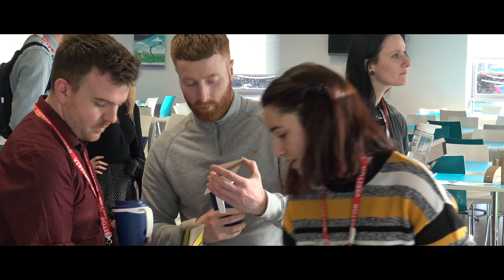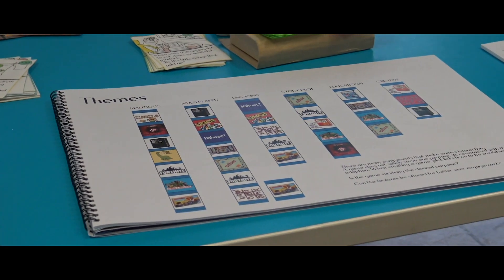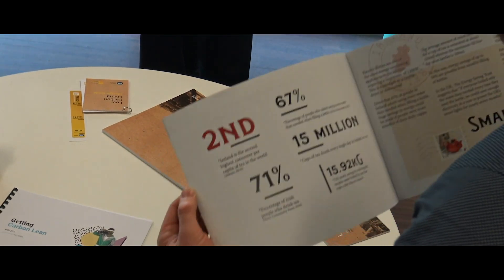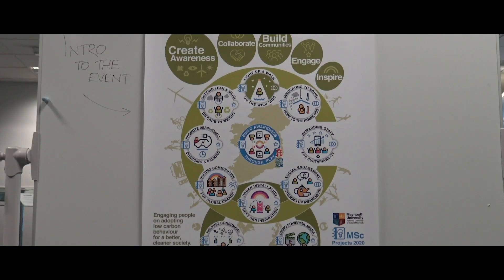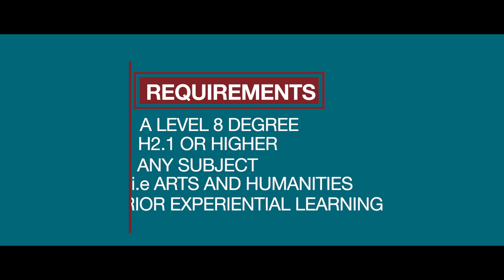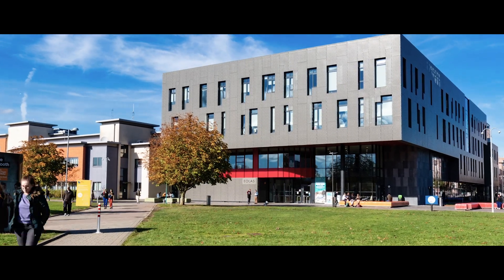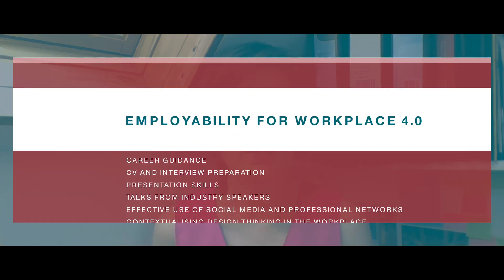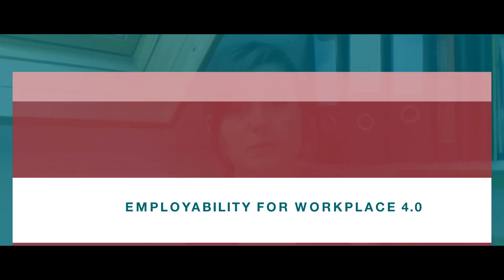Design Innovation for Workplace 4.0 | Maynooth University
The Postgraduate Diploma in Design Innovation for Workplace 4.0 is an exciting new programme at Maynooth University that will prepare graduates to design, implement and validate creative solutions to problems in the emerging digitally connected workplace; Workplace 4.0. Traditional manufacturing and industrial practices are being transformed by the integration of the latest smart technologies such as automation, Internet-of-things, big data and machine learning. As more small and medium-sized businesses are driven towards a digital transformation, the need for graduates who understand how to digitally enhance business offerings and operations is increasing.